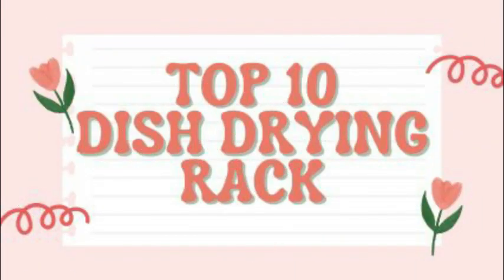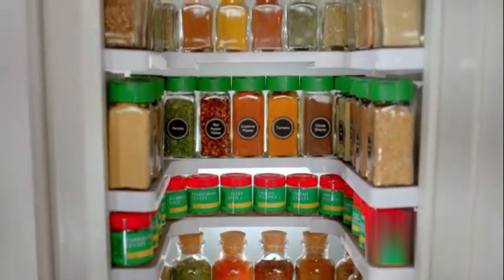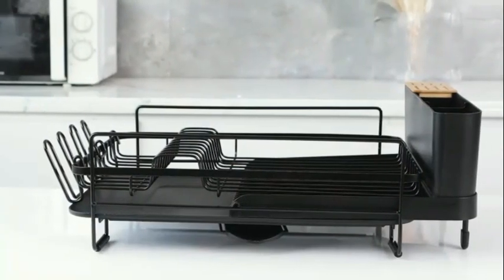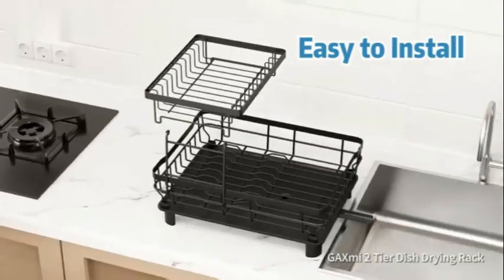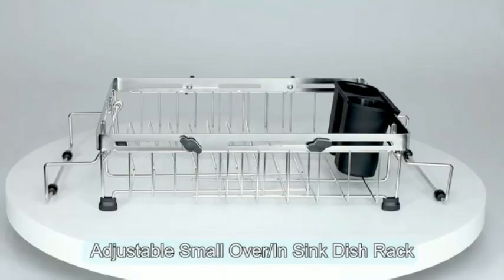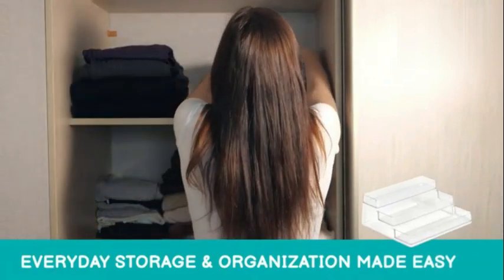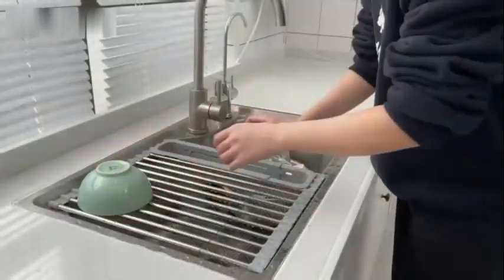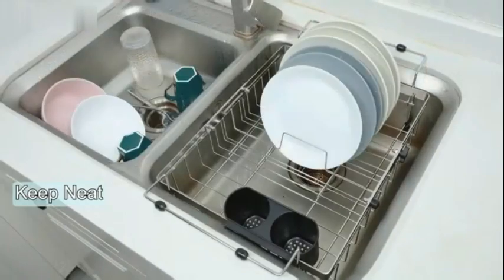The new top 10 smart dish drying rack items utilities for every home #3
Introducing our state-of-the-art dish drying rack, meticulously engineered for optimal functionality and style. Crafted from premium stainless steel, its robust construction guarantees durability and stability, while its contemporary design enhances any kitchen decor. With ample space and adjustable compartments, it accommodates dishes, utensils, and even delicate glassware with ease, ensuring efficient drying every time. The removable drip tray not only prevents water accumulation but also facilitates effortless cleaning, maintaining a pristine kitchen environment. Designed for versatility, its compact footprint maximizes countertop space, ideal for both small and large kitchens alike. Say farewell to soggy dish towels and hello to a hassle-free drying solution that elevates your kitchen to new heights of organization and efficiency.